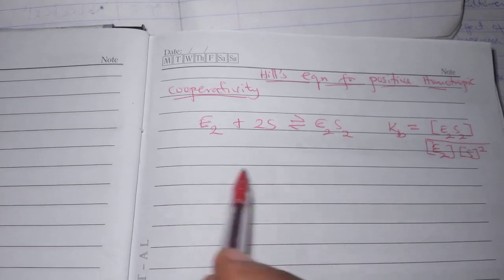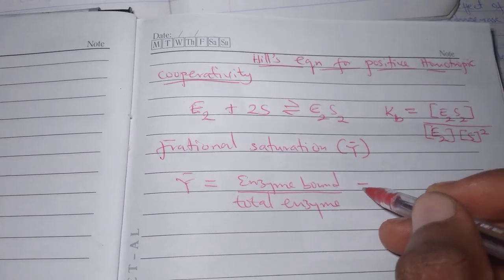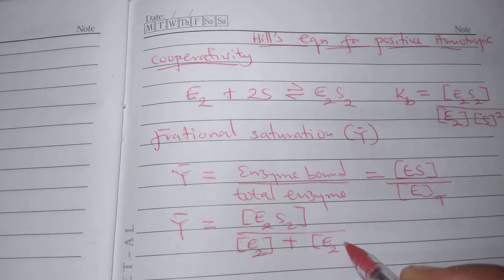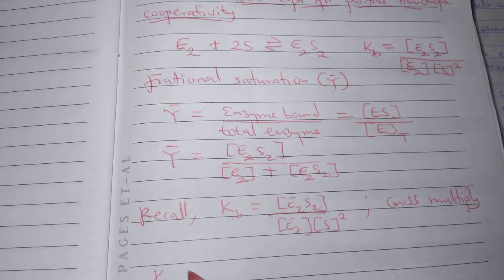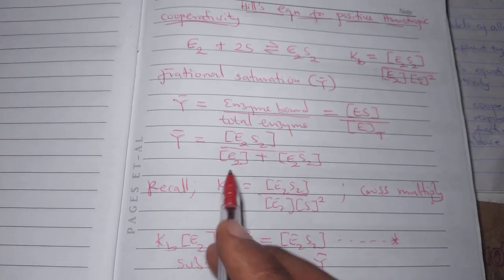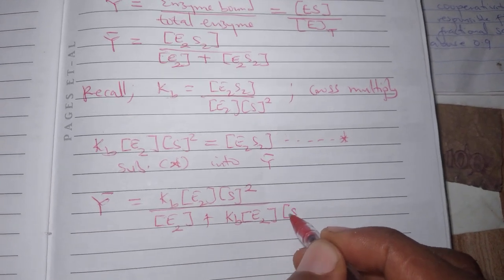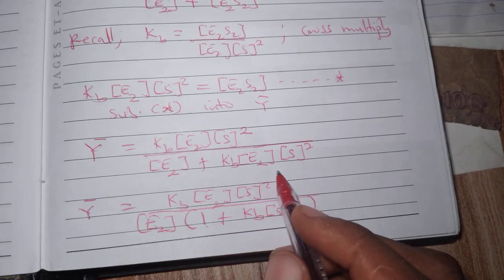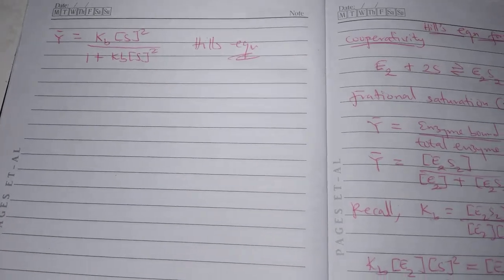HILL'S EQUATION FOR POSITIVE HOMOTROPIC COOPERATIVITY